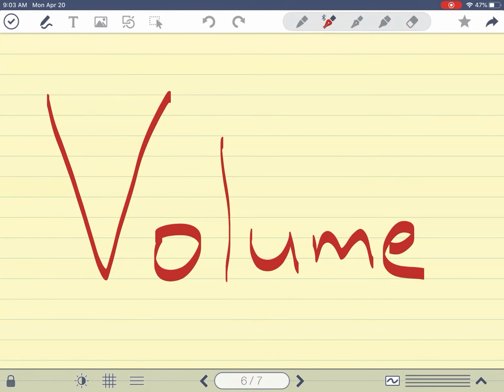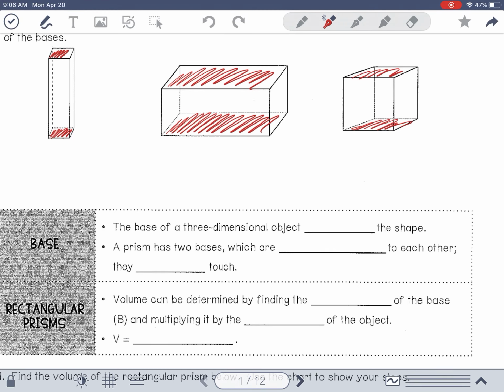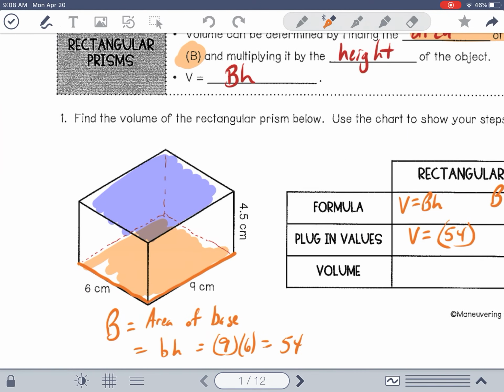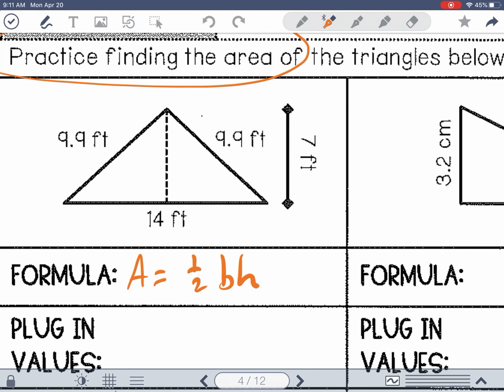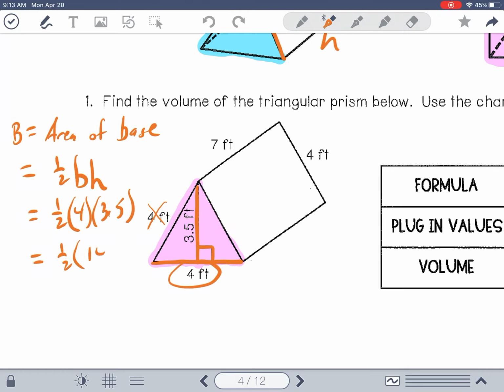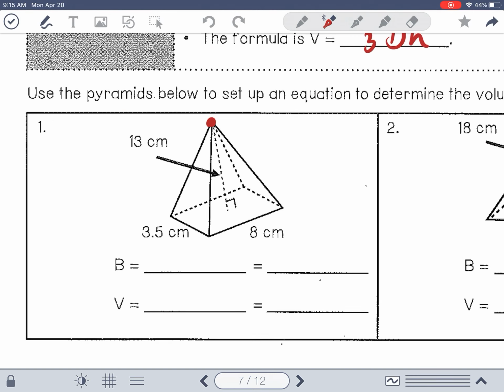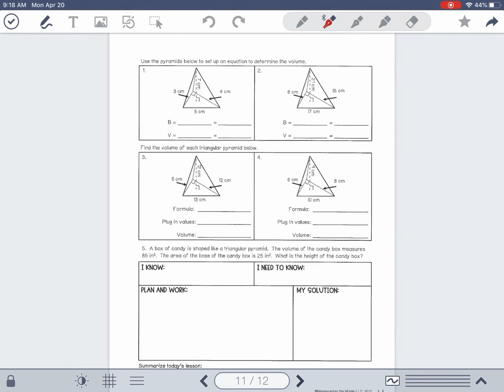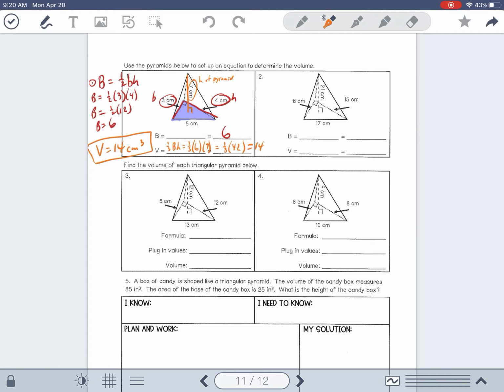Week 6 Part 6 (volume)